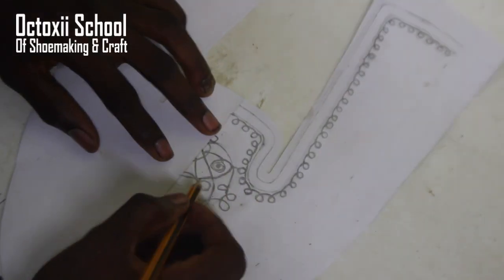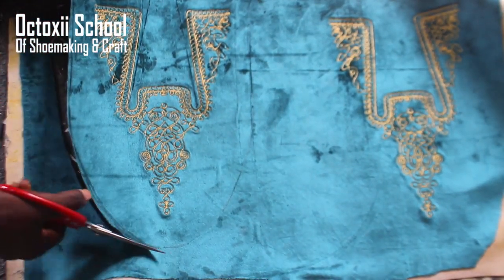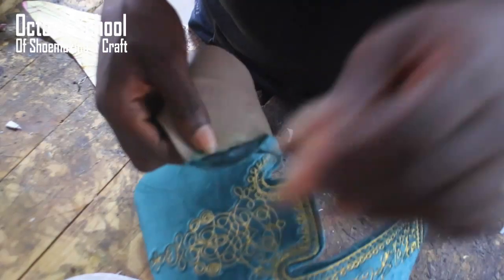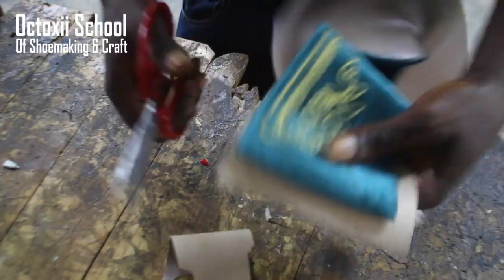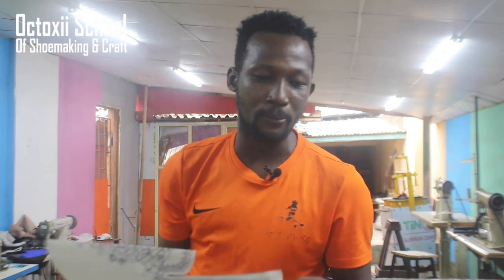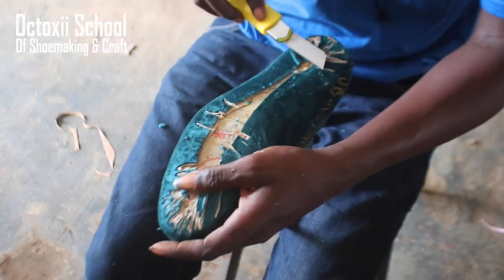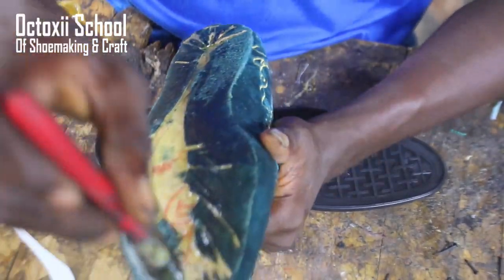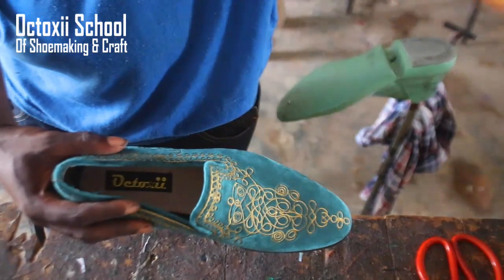embroidery loafers making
My school of Shoemaking and craft is a human development and skill acquisition center where i teach non teach on how to improve their craft and make their dream of being a master craft a reality. Offline in our workspace and online my Video learning platform,